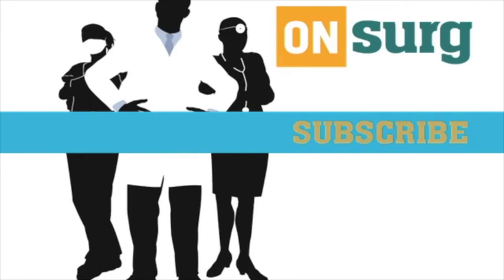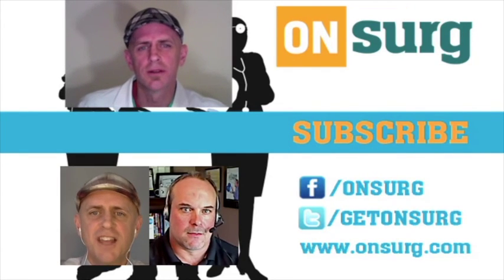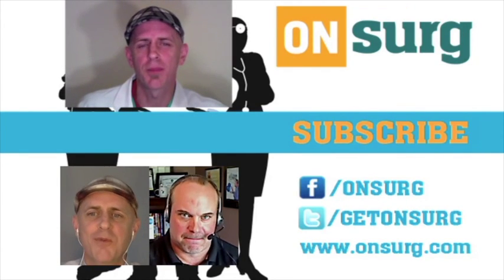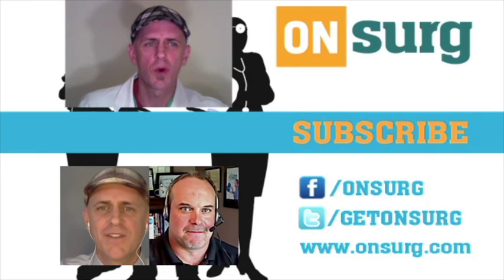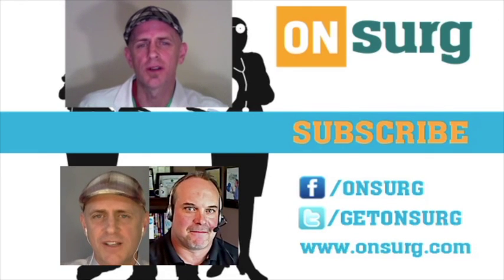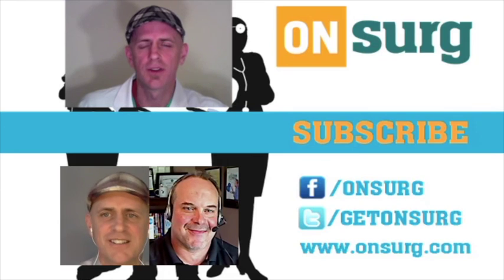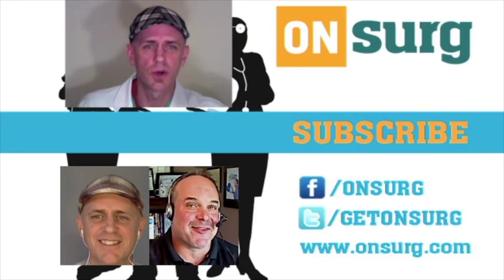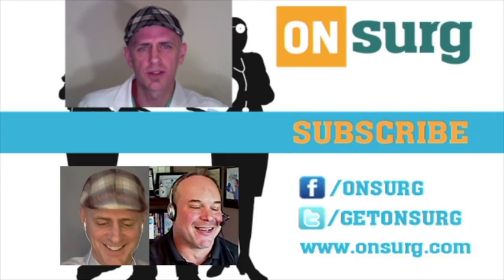Breast Fibroadenoma. Op Report #80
Dr. Lillian Erdahl discusses management of fibroadenoma.